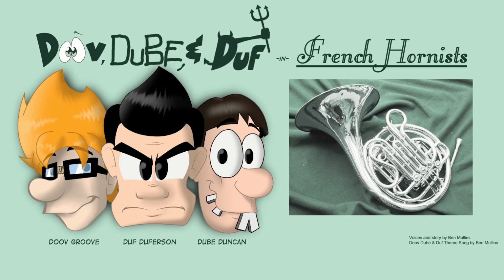Doov Dube & Duf: French Hornists (comedy audio)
Doov Dube & Duf play french horns... and kinda suck eggs. :P

This recording is obviously for laughs. Back in 2007 or 2008, I made a couple recordings of Doov Dube & Duf playing different instruments, one playing trombones, one playing trumpets, and I even made one of them playing guitars. I figured since I own a french horn now, it was time to make a french horn video. :)

Voices, story, and bad horn playing by Ben Mullins (that's me)

Though its probably not recognizable, the songs these guys tried to play on their horns are